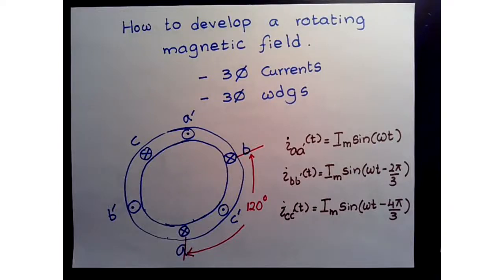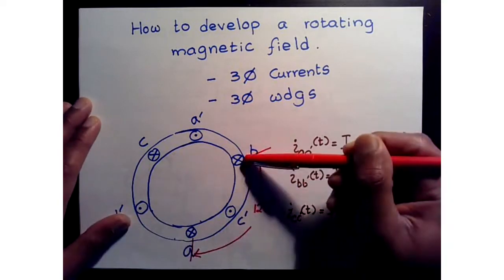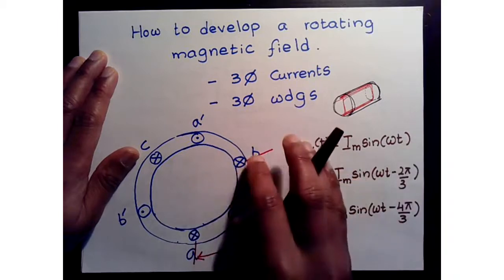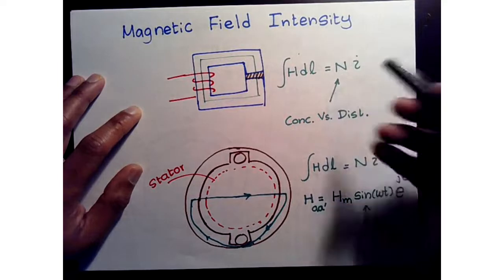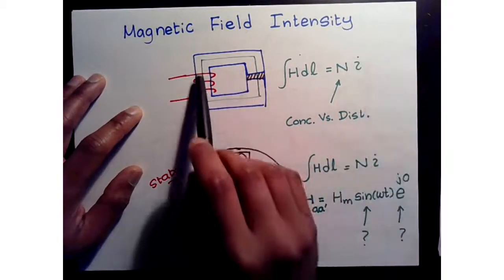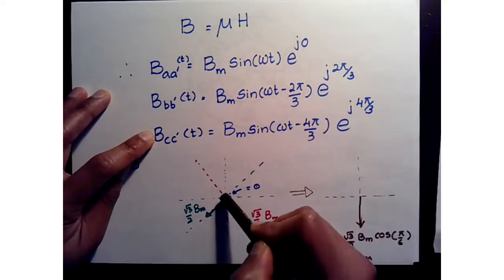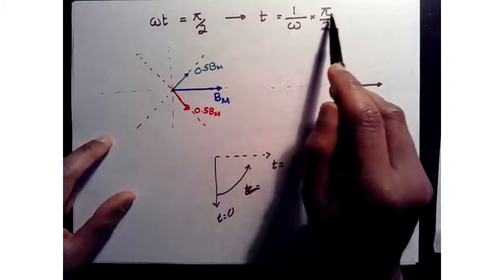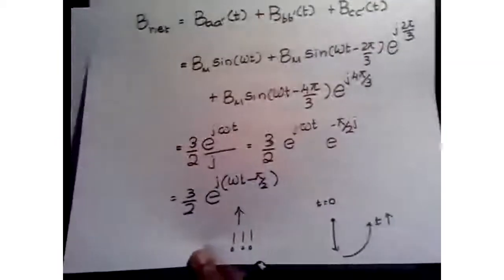AC Machine Basics : Rotating Magnetic Field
Describes how the rotating magnetic field is established in an AC machine.